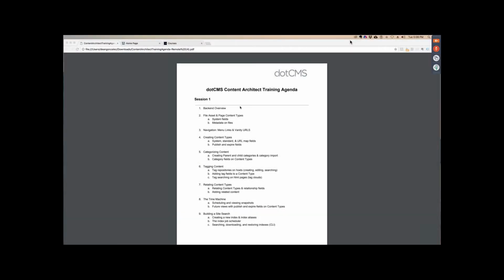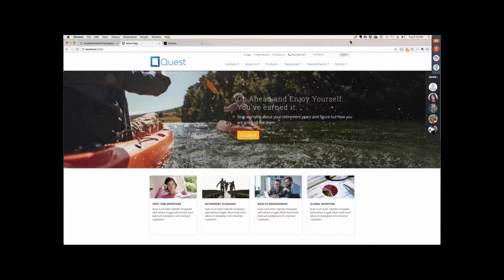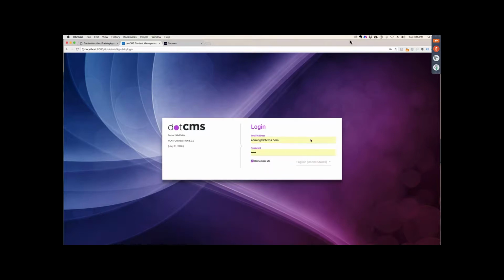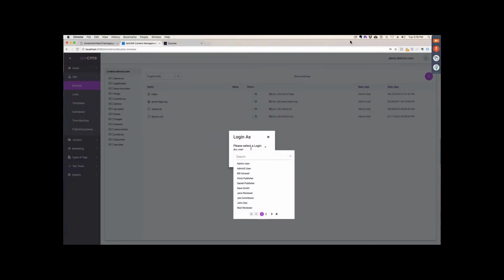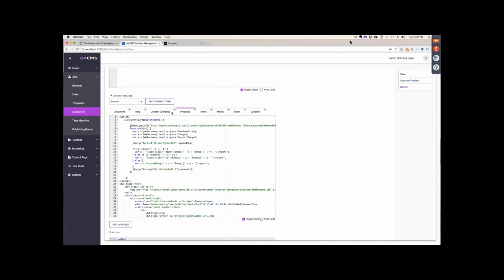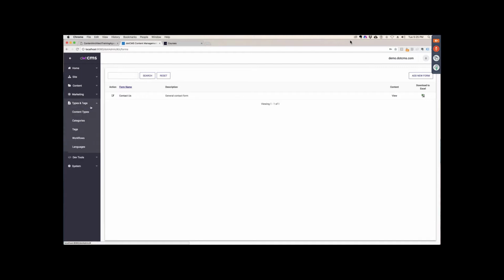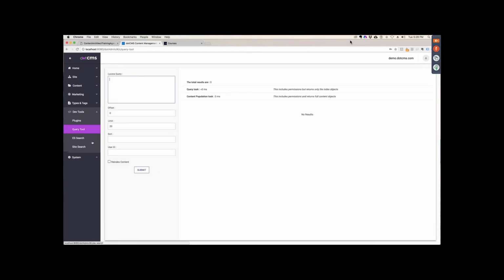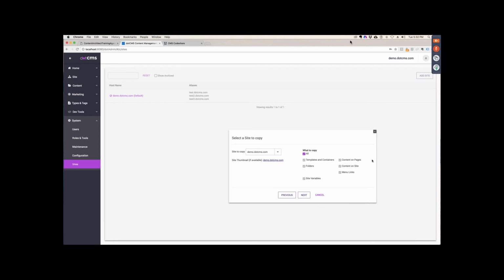Backend Overview (5.x)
High level overview of dotCMS 5.x features and course scope.